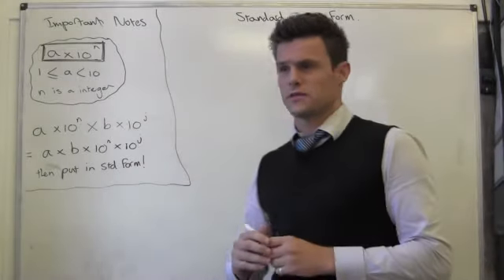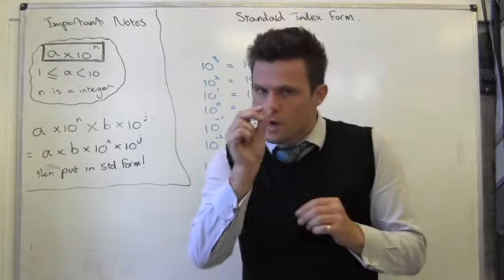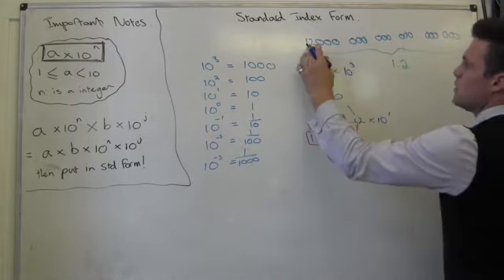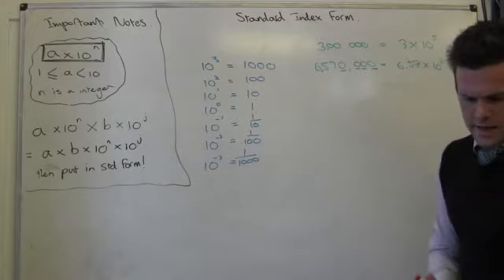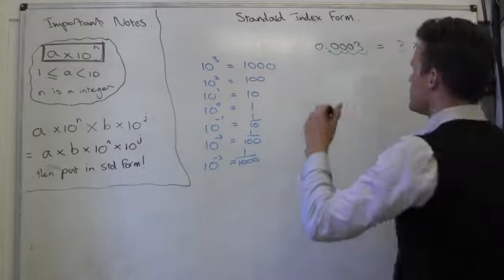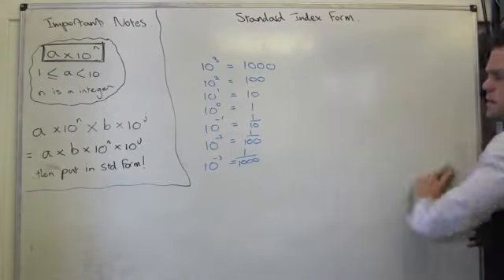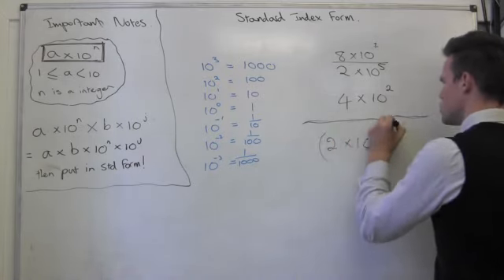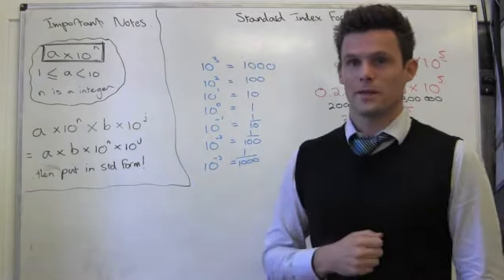Standard Index Form - Mr Duncan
A video explaining how to convert to and from Standard Index Form